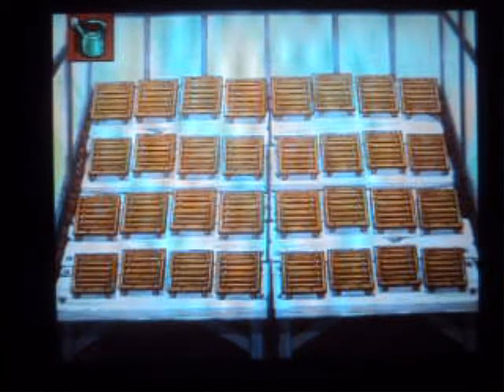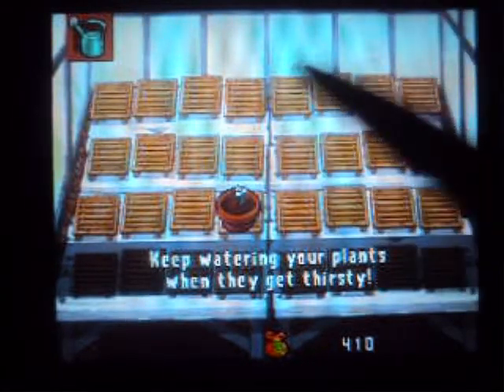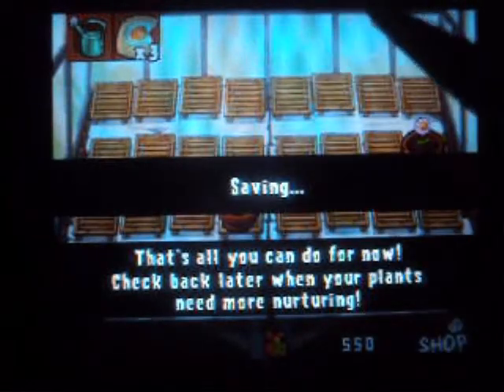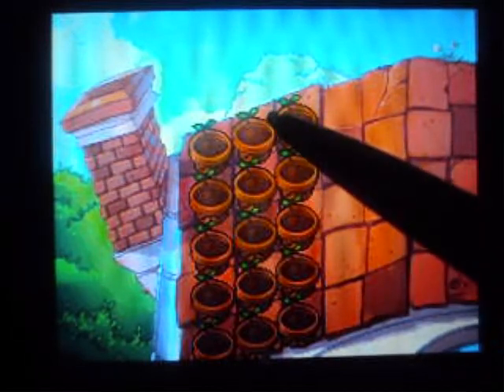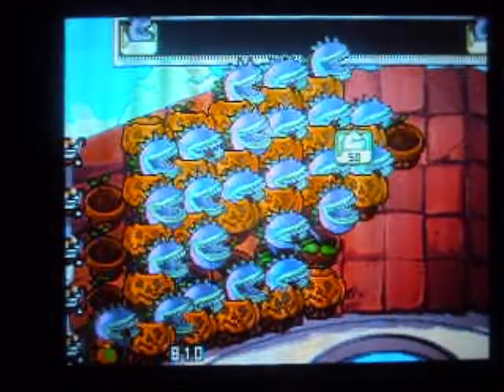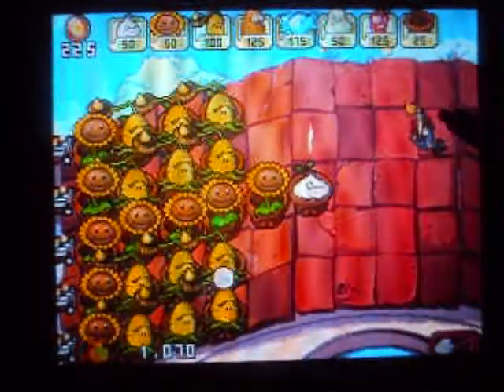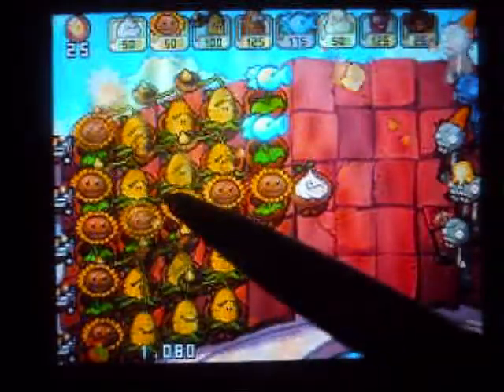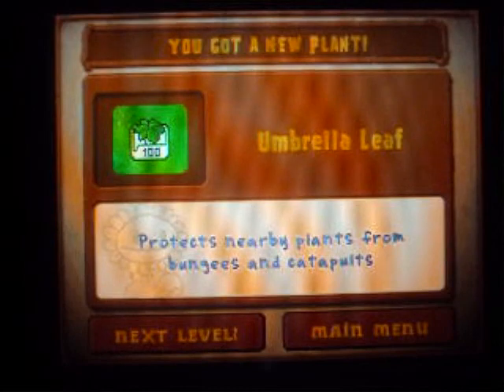plants vs zombies ds part 27!!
we are playing more plants vs zombies! and this is part 27!